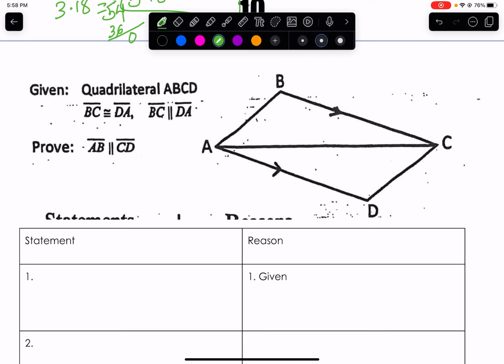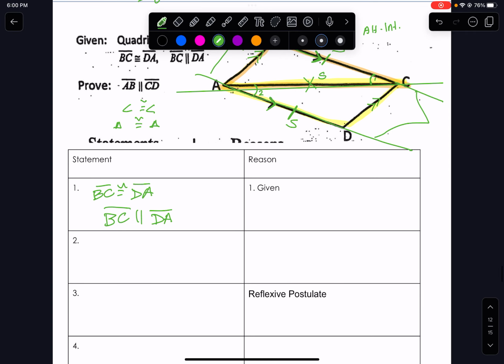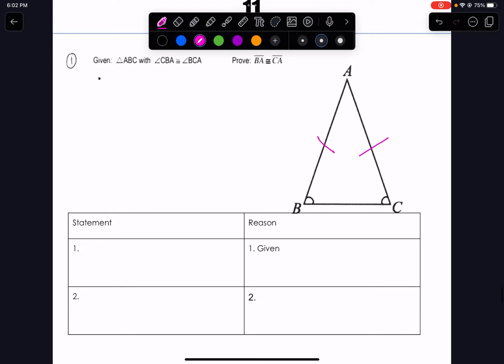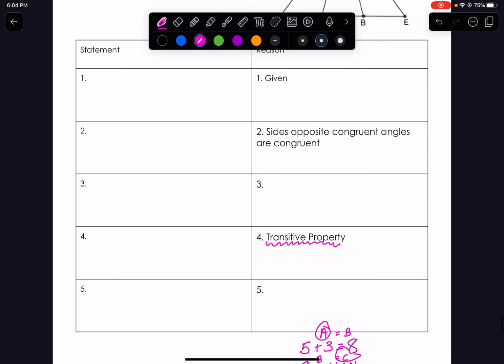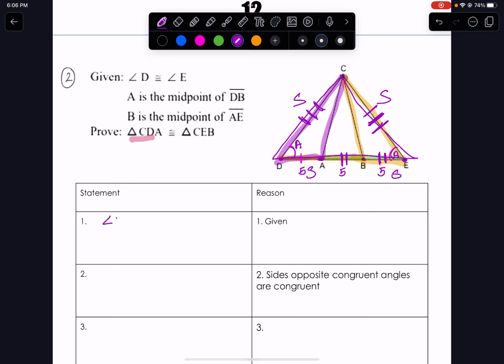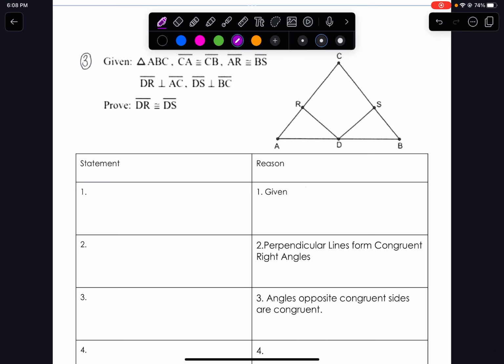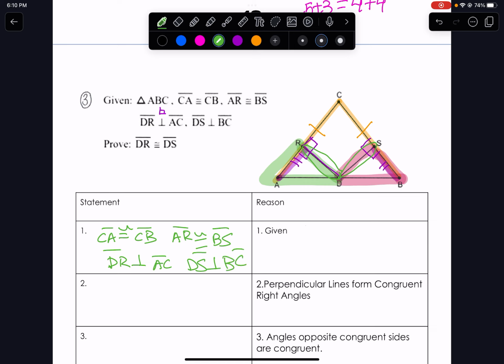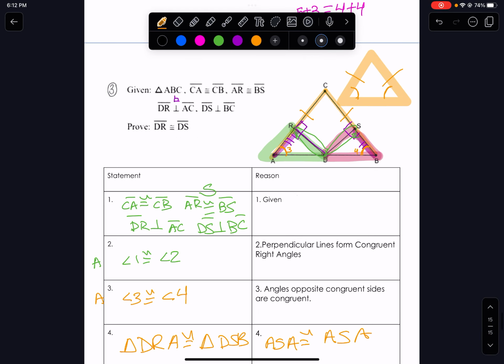4B.3 Triangle Proofs